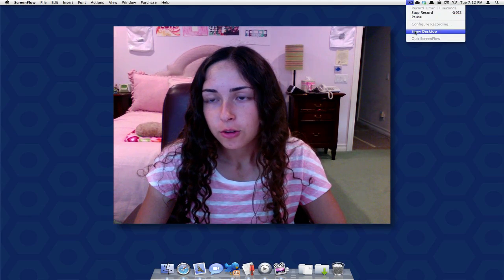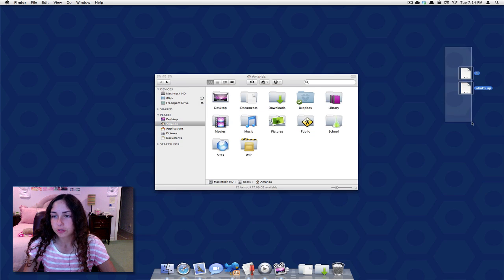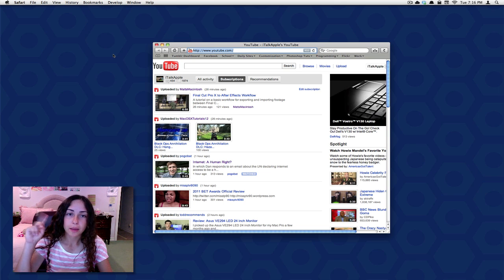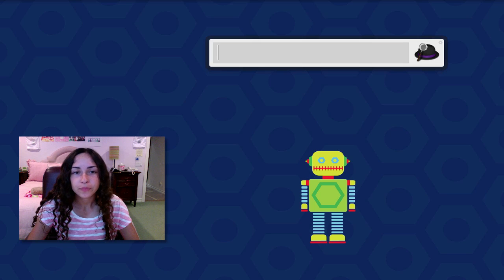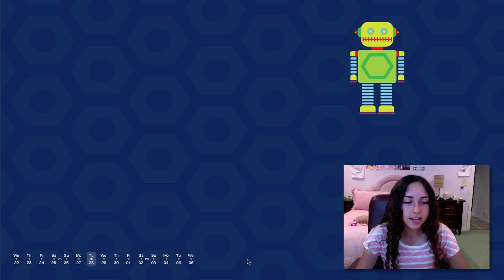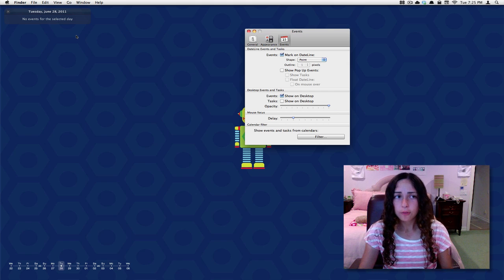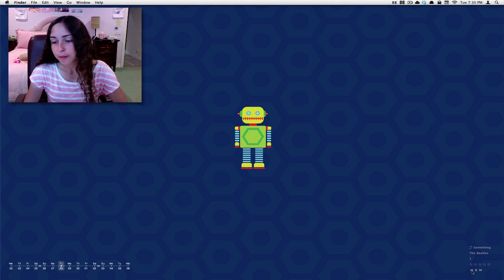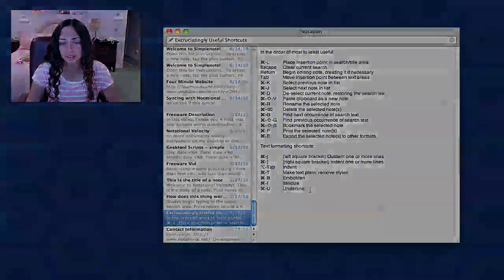Minimal Mac Desktop + Apps